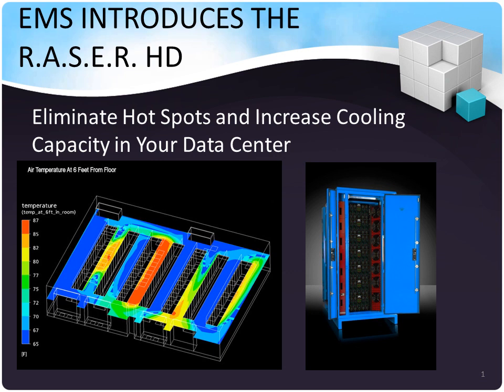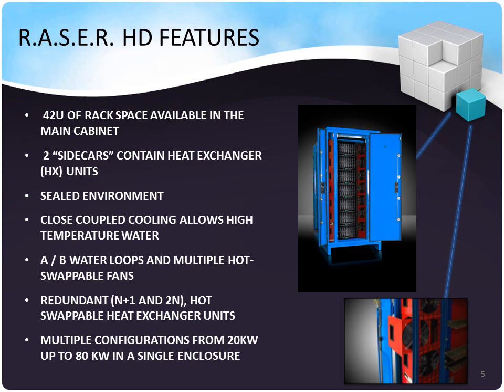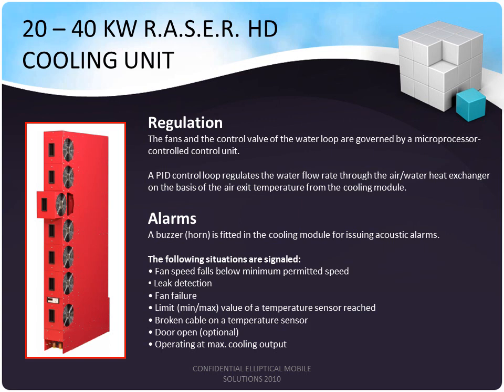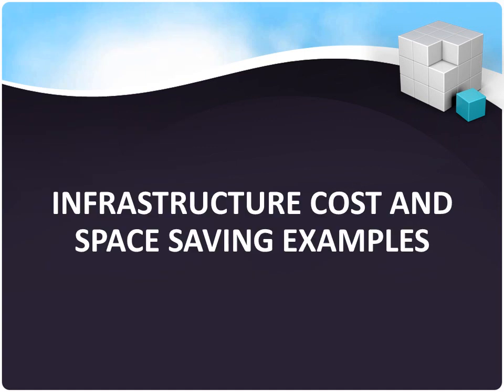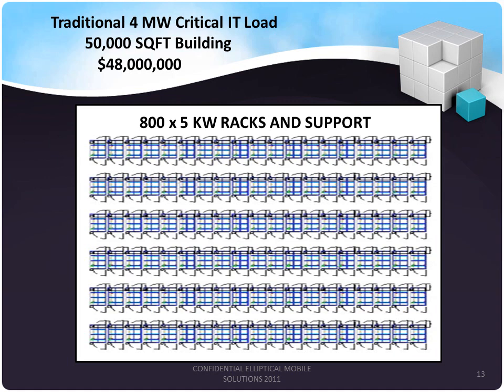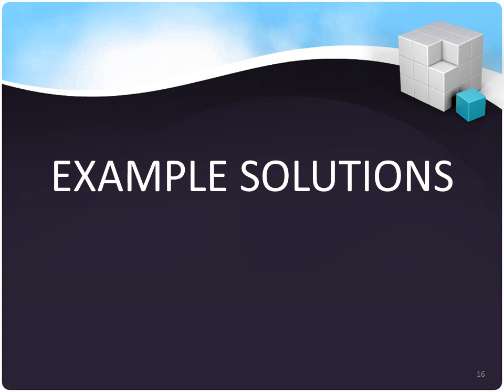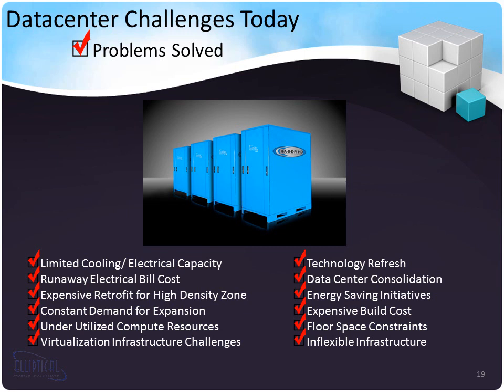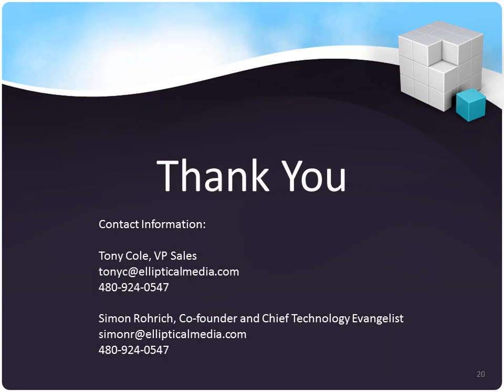Elliptical Mobile Solutions R.A.S.E.R. HD Solution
Elliptical Mobile Solutions R.A.S.E.R. HD Solution. R.A.S.E.R. is a Relocatable Adaptive Suspension Equipment Rack available to support containerized, modular data center design requirements.